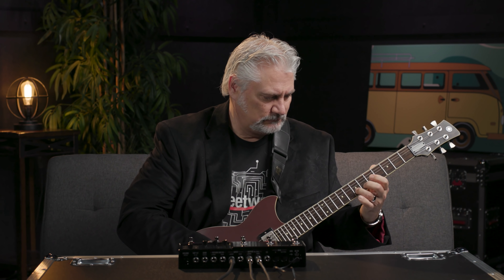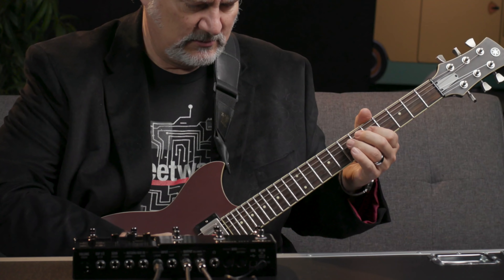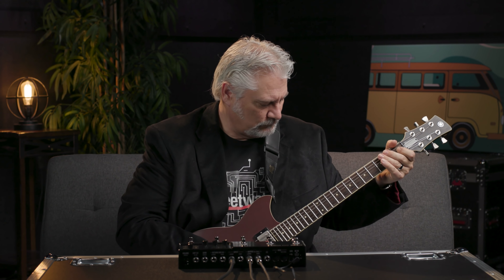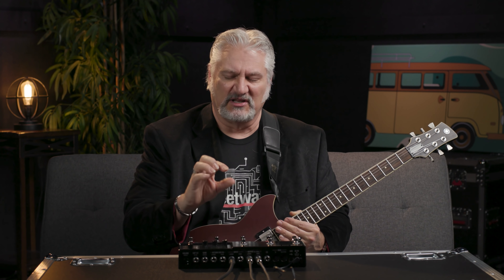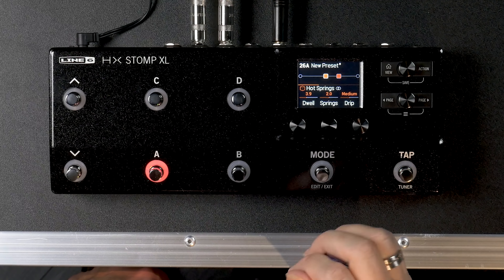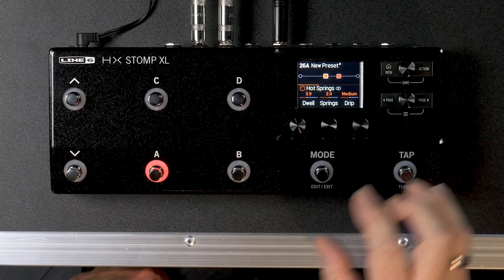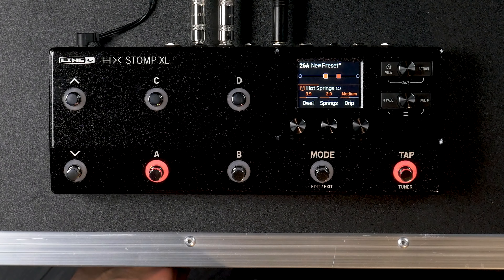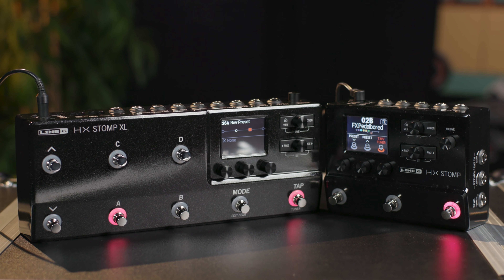Line 6 Helix/HX Firmware 3.10 Update | What’s New?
Shop the Line 6 HX Stomp XL Guitar Multi-effects Floor Processor at Sweetwater

If you’re wondering what video gear we use, check it out

Mitch Gallagher does a deep dive on the Line 6 Helix/HX firmware 3.10 update, covering everything from new amp and effects models, original effects from Line 6, and a wealth of other features.

After you watch, check out Sweetwater.com today for all your music instrument and pro audio needs!

0:00 - Intro
0:37 - US Princess Amp Model
0:58 - Das Benzin Lead Amp Model
1:19 - Mandarin Rocker Amp Model
1:46 - Poly Pitch Effect
1:59 - Poly Capo Effect
2:22 - 12-string Simulator Effect
2:34 - Horizon Drive
2:50 - Swedish Chainsaw Drive
3:04 - Bighorn Fuzz
3:21 - Glitch Delay
3:20 - Euclidean Delay
4:06 - Dynamic Hall Reverb
4:19 - Hot Springs Reverb
4:40 - New Features and Options
7:04 - Thanks for Watching!